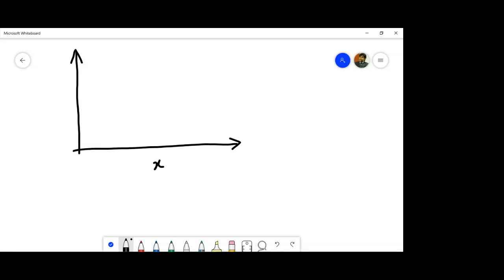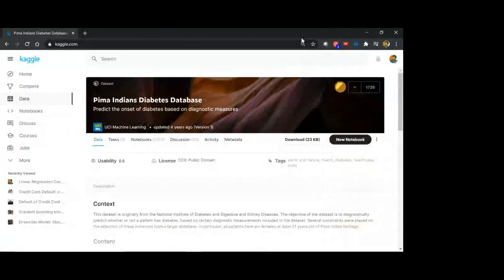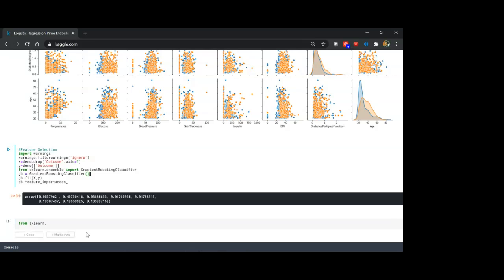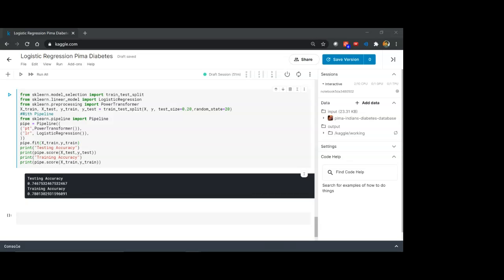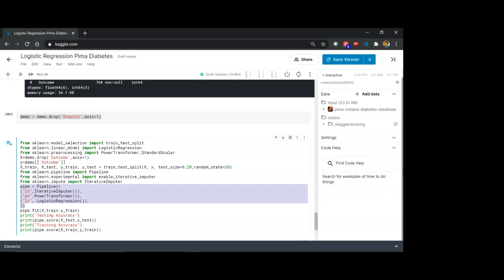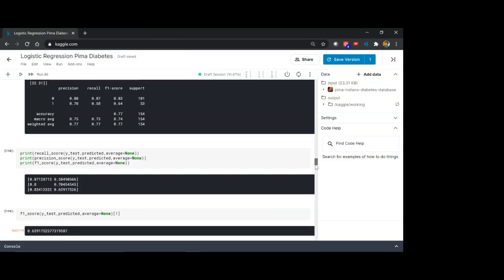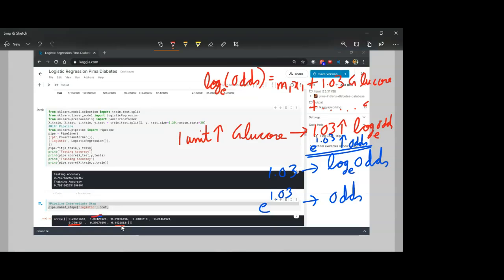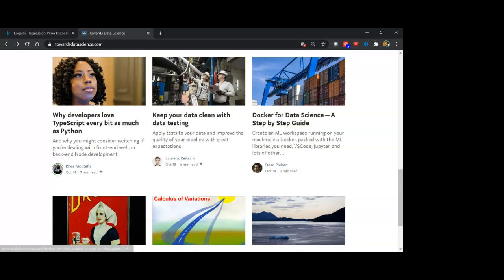DS C18 - Regularisation in Logistic regression models (DL/NLP)-1